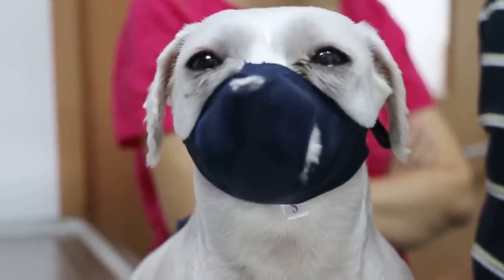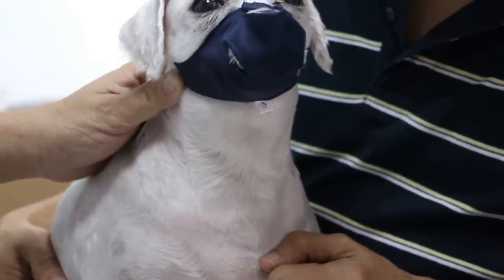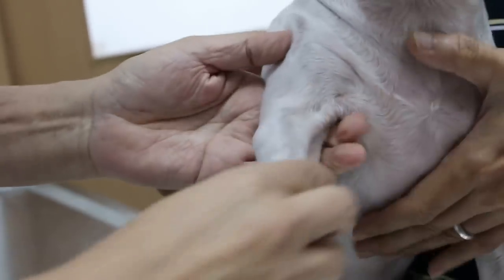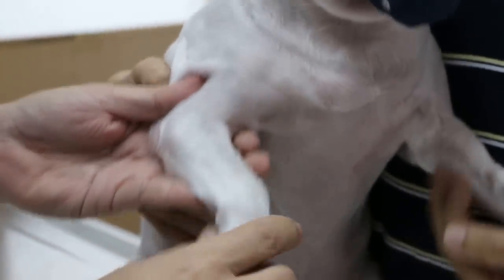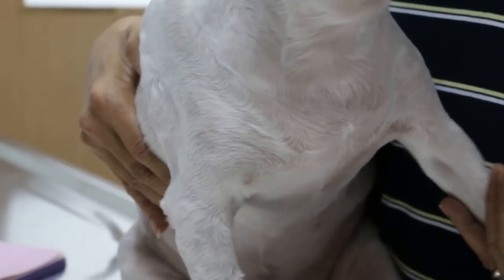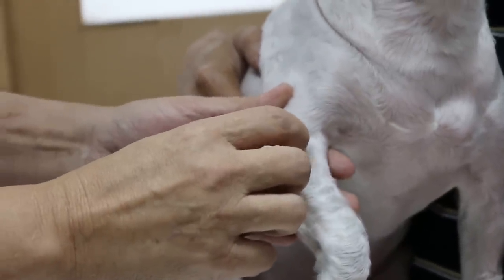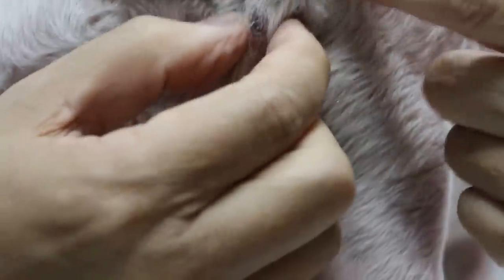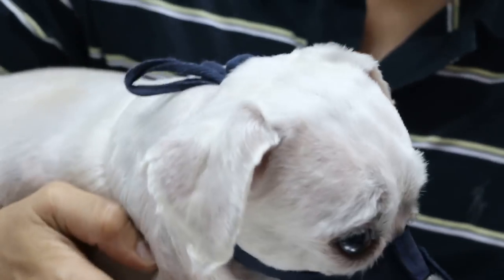The dog has a painful right elbow lump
A painful right elbow subcutaneous lump in this dog could be due a tumour. The dog is muzzled for examination. Dr Daniel advises an X-ray as it could be a tumour involving the bone and muscles rather than a subcutaneous lump. It is now 2cm x 1.5 cm. It was a small lump seen by another vet about 2-3 years ago. The vet asked the owner to monitor the size. It would be best to excise the lump when it is small and a wider skin margin is removed in case this lump is cancerous and spreading. The dog growled as she is worried about the pain. In addition, the nail cutting by the owner had caused her pain before and she growled whenever her paws were touched.